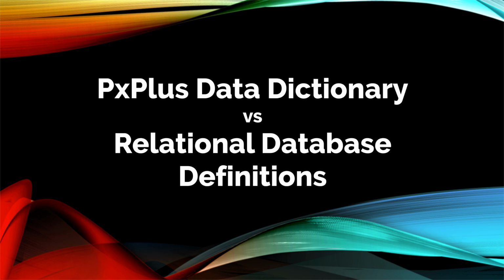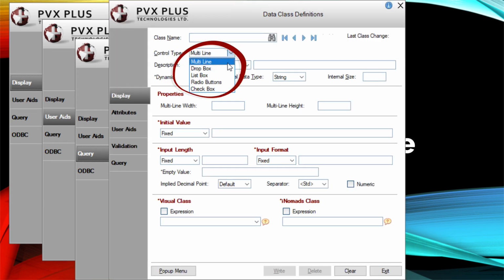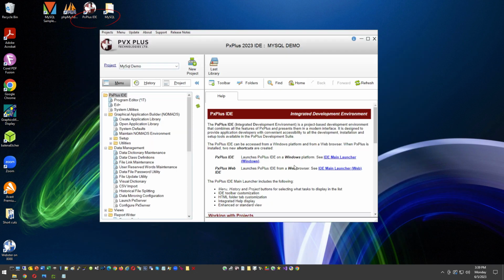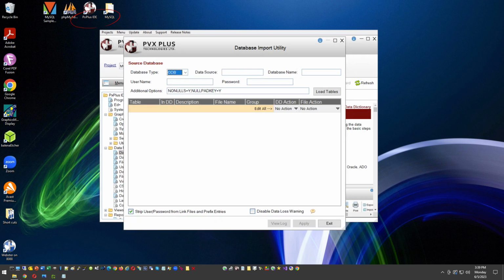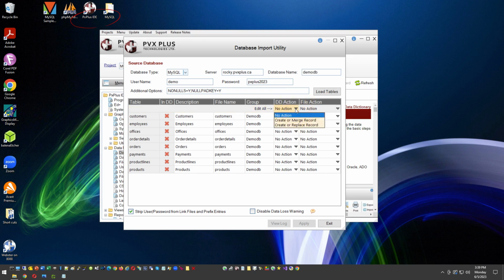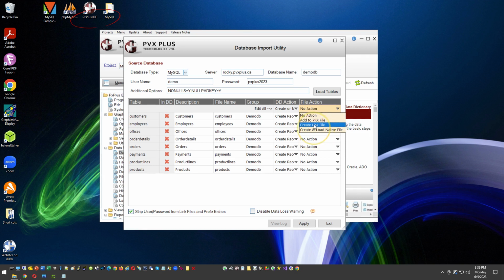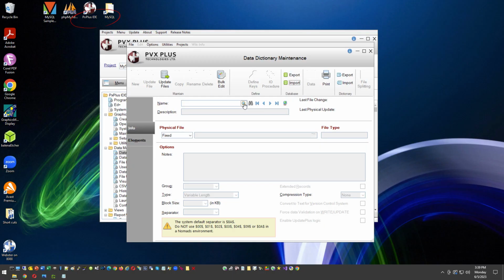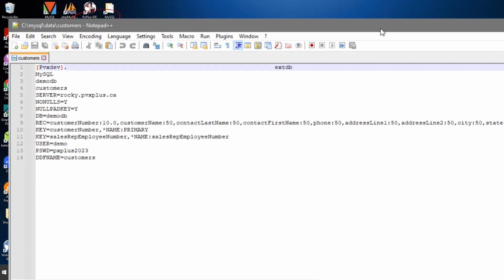Database Linkages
In this video learn how to import tables linkages using the new Link file creation tools found in PxPlus 2023